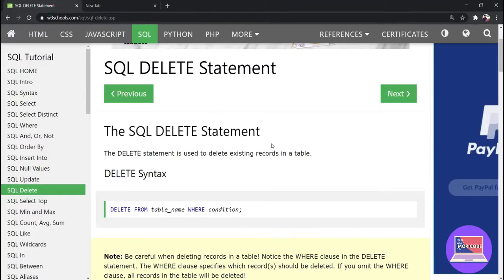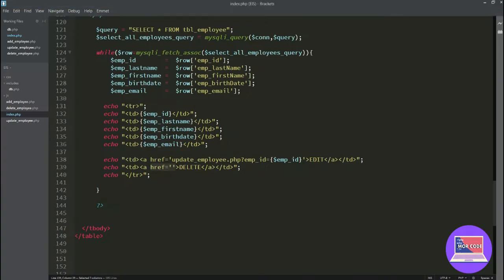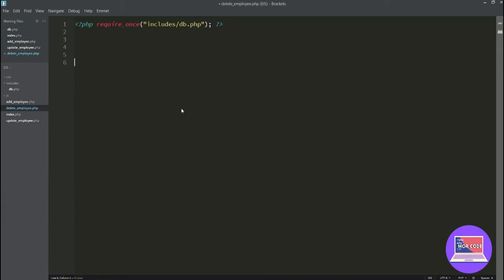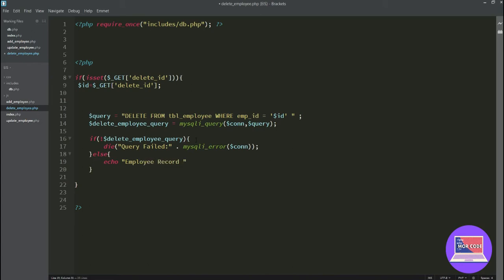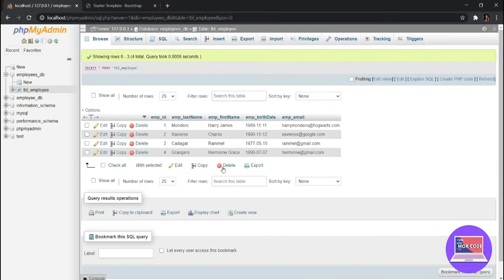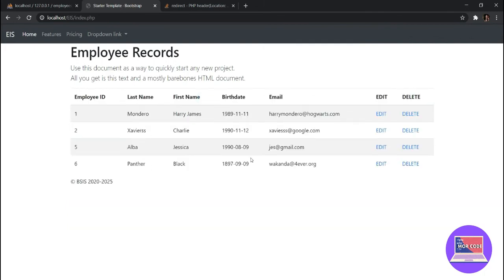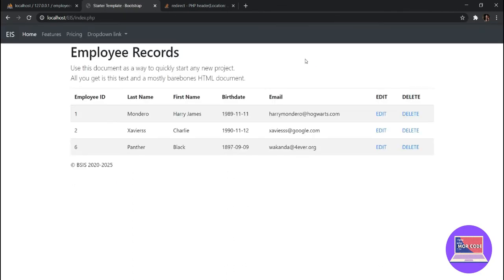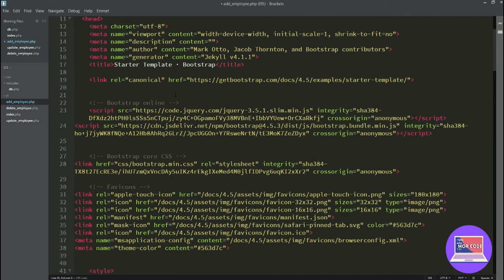SQL - CRUD PART 5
In this tutorial we will learn PHP CRUD (Part 5).
CRUD is an acronym for Create, Read, Update, and Delete. CRUD operations are basic data manipulation for database.  In this tutorial we'll create a simple PHP application to perform all these operations on a MySQL database table at one place.